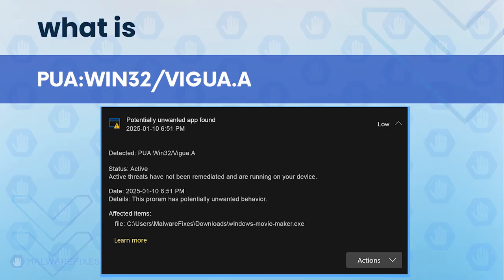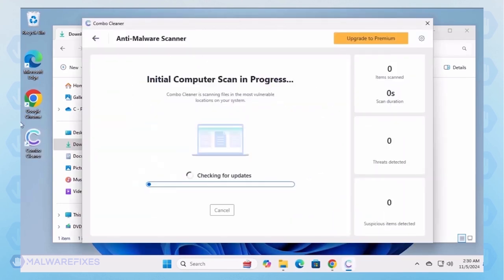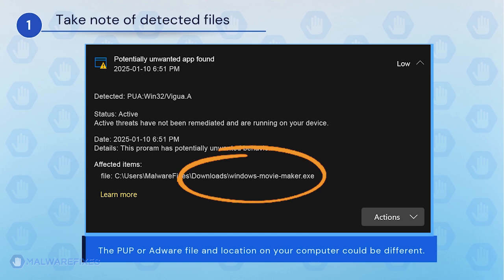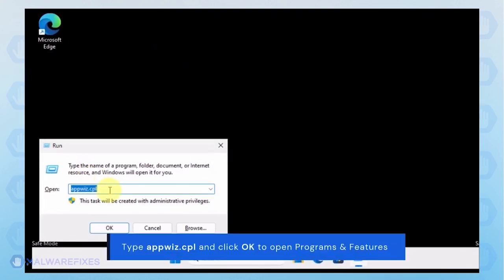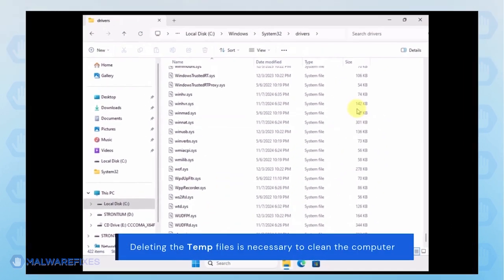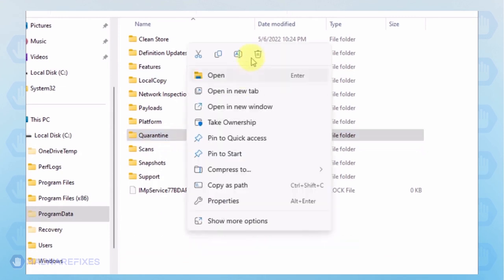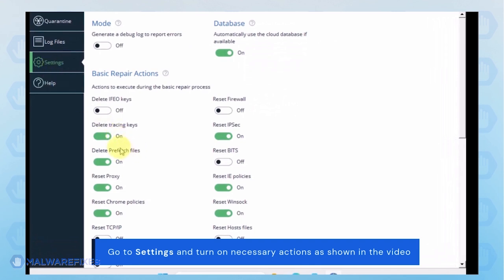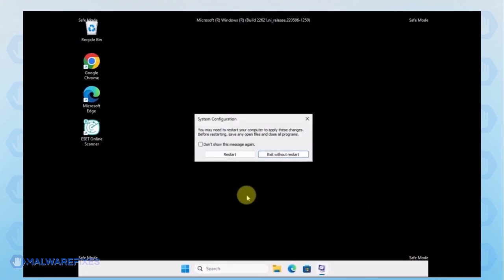2 Ways to Remove PUA:Win32/Vigua.A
This tutorial video serves as a guide so that computer users can effectively remove PUA:Win32/Vigua.A.

Timeline - Methods to Remove PUA:Win32/Vigua.A
00:22 What is PUA:Win32/Vigua.A?
01:02 Automatic Removal Guide.
02:06 Manually Remove PUA:Win32/Vigua.A.
02:13 Confirm Administrator account.
02:44 Take note of infected files.
03:02 Reboot Windows in Safe Mode with Networking.
03:58 Uninstall suspicious program.
04:43 Delete malicious files.
07:22 Run an AdwCleaner scan.
08:31 Exit Windows Safe Mode.

The guide is also useful in removing the following variants:
PUA:Win32/Puwaders.B!ml
Trojan.Puwaders